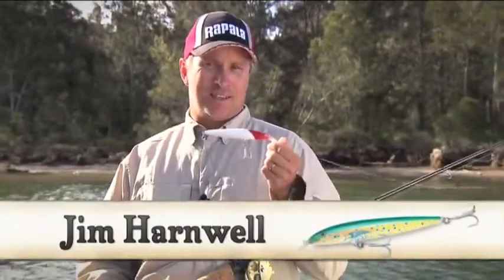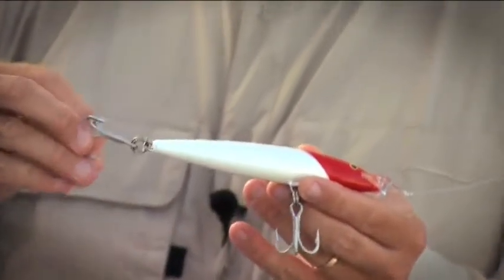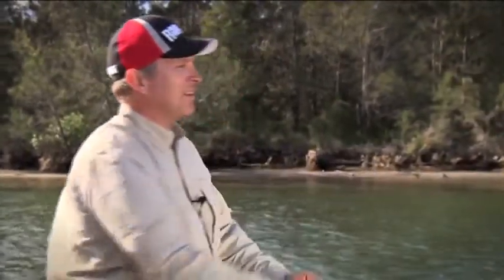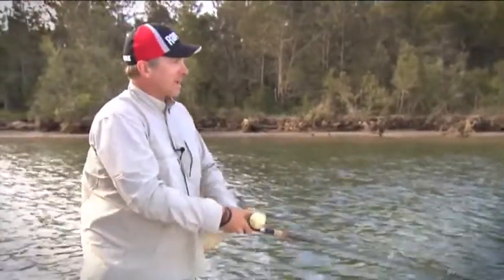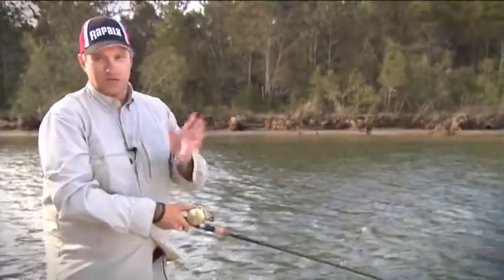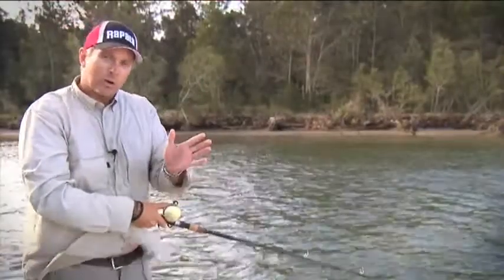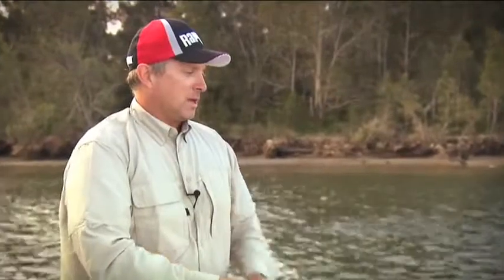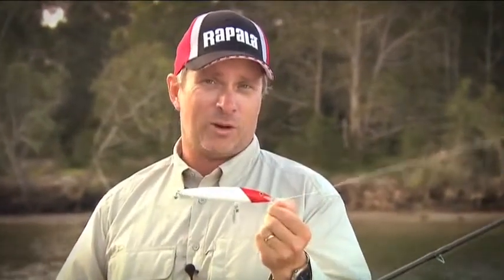Δολώματα Floating Magnum, Rapala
Τα ψαράκια αυτά θα σας δώσουν σίγουρα την καλύτερη ψαριά σας!